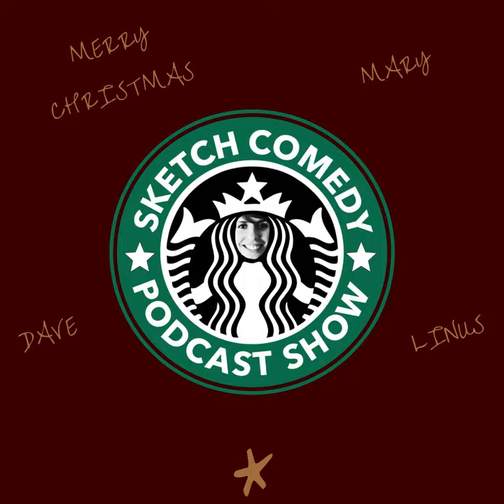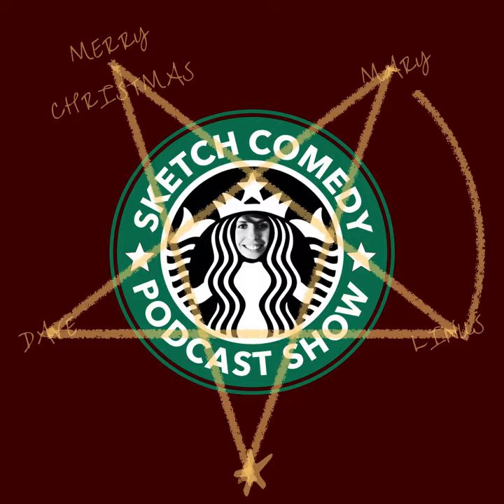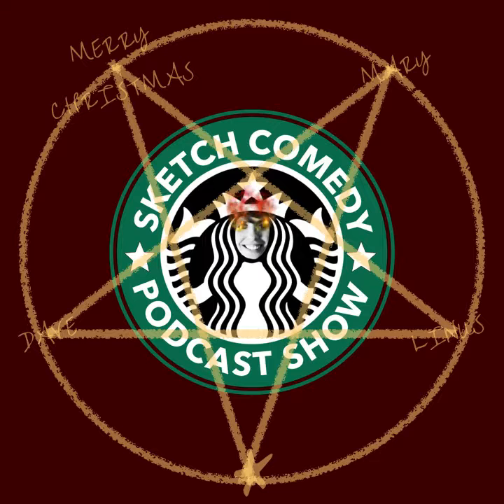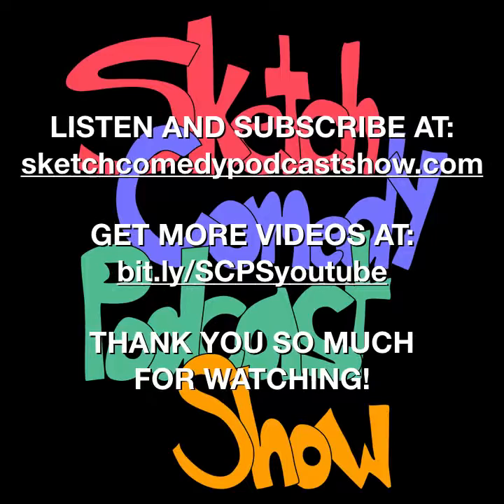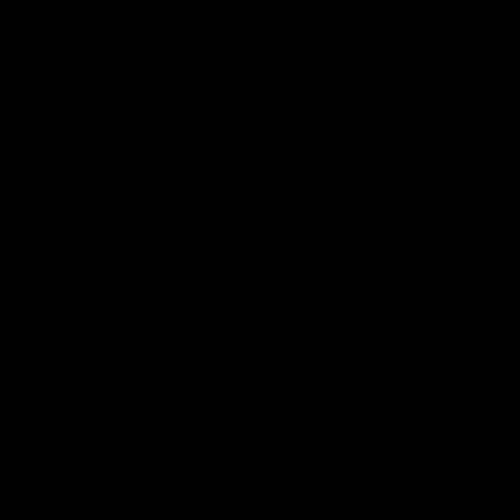"Red Cups"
Remember a couple of years ago when people were losing their minds over the fact that Starbucks decided to use red cups during the holiday season? No? It totally happened, and I don’t doubt that you were part of the problem. But maybe we should have been a little more worried about it…

Sketch Comedy Podcast show is an independent and completely improvised sketch podcast that is based on conversations with interesting people like YOU! We welcome all suggestions, and we are always looking for new and interesting people to have on the podcast.

For more episodes, information, and a chance to be on the show,

SUBSCRIPTIONS & REVIEWS